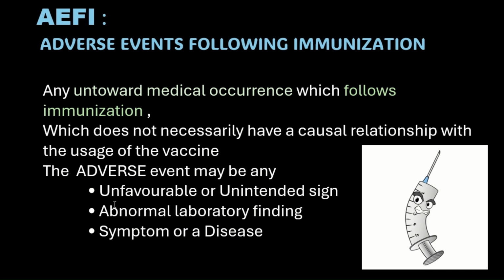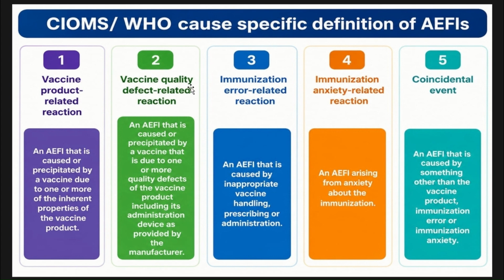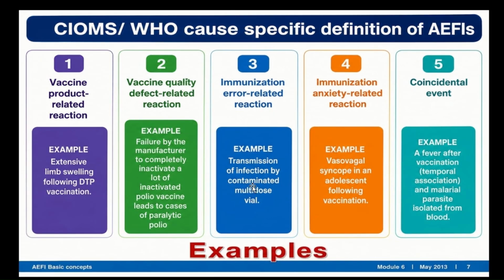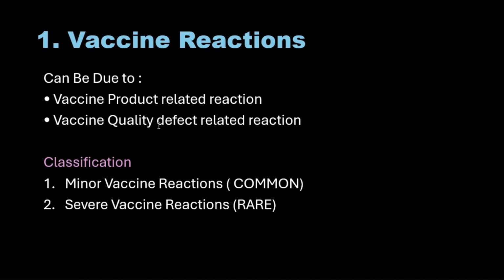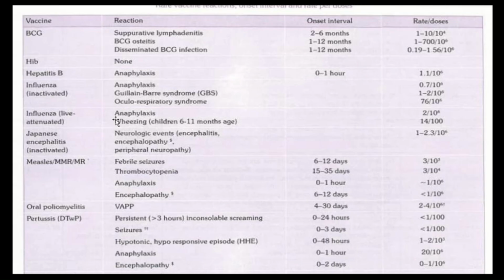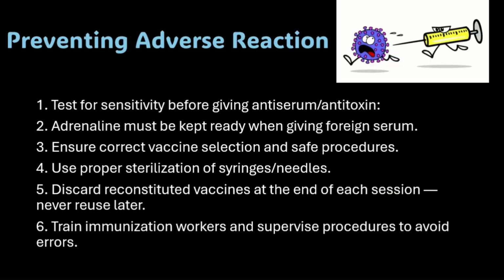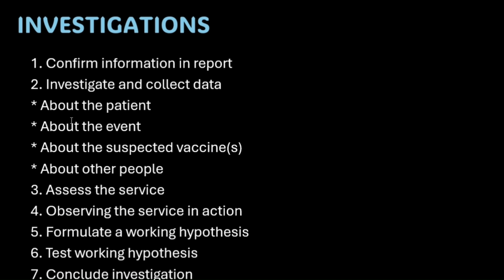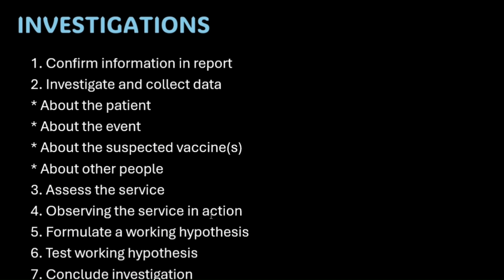AEFI I Adverse Events Following Immunization I PSM Lectures I MBBS Community Medicine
AEFI ,TYPES , INVESTIGATIONS  very important psm lecture for mbbs psm university exams